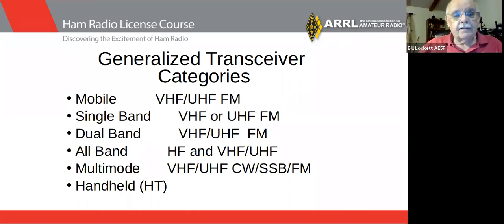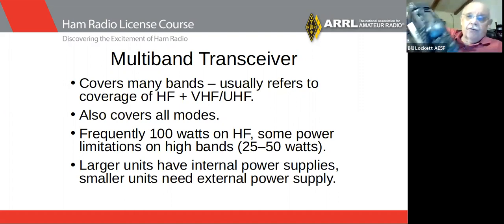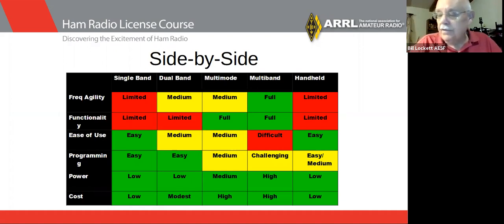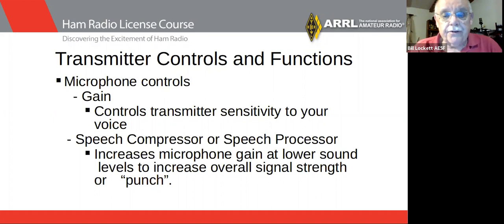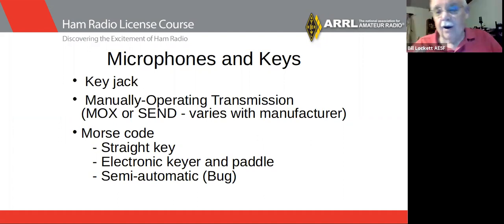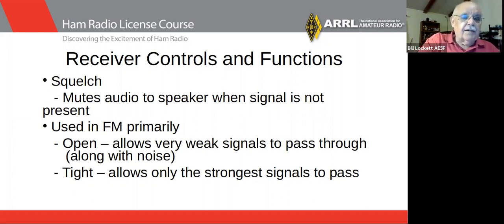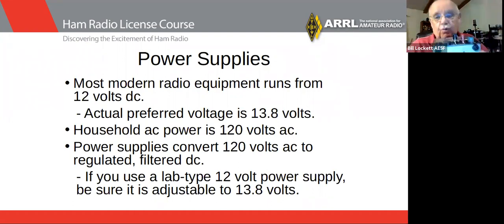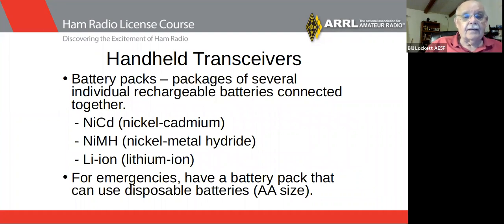SCARS Technician Class - Session 5 of 7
Test Subelement T4: Amateur Radio Practices and Station Set-Up
ARRL Book: Chapter 5 – Amateur Radio Equipment
Buck Book: Radio Operation, How To Start A Conversation, Radio Design, Clean Up The Signal
ARRL Training Module: 5b, 5c

More information about the SCARS Amateur Radio Technician class is available
This is class 5 of 7.